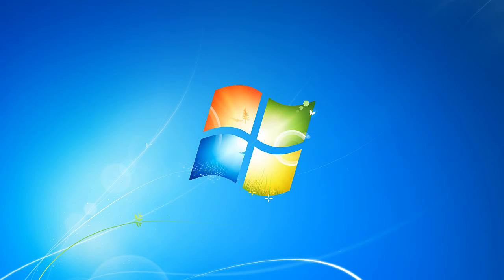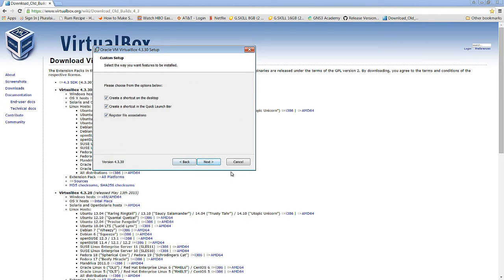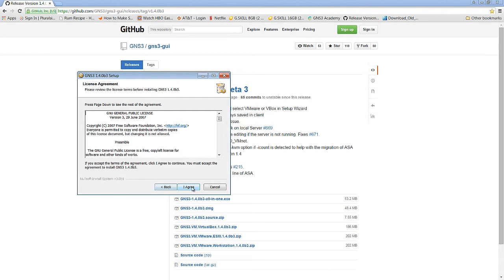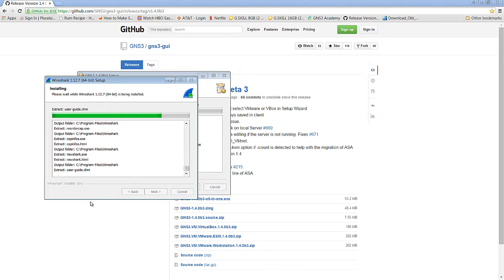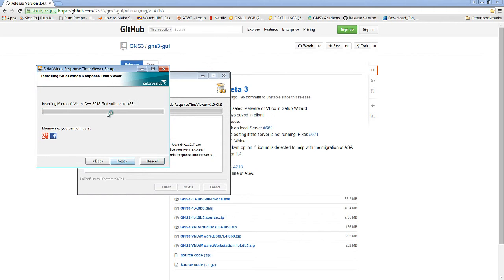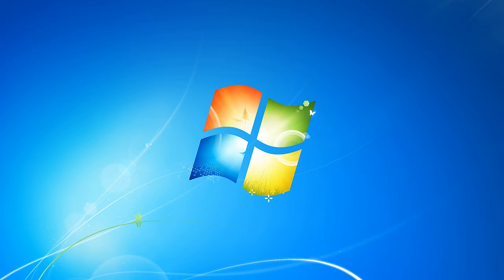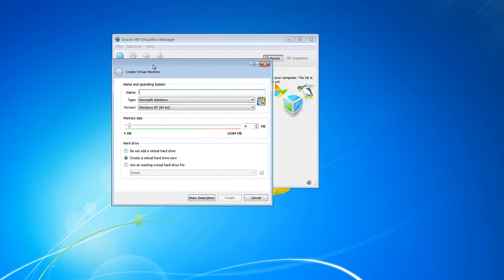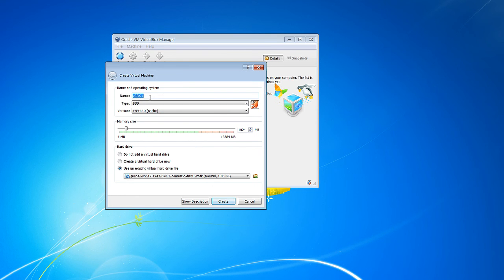Setting up a vSRX in GNS3 on Windows Part 1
The full course is packed with 42 videos, hours of labs and exercises and review questions at the end of each section.  This course will prepare you to take the JNCIA-Junos exam!